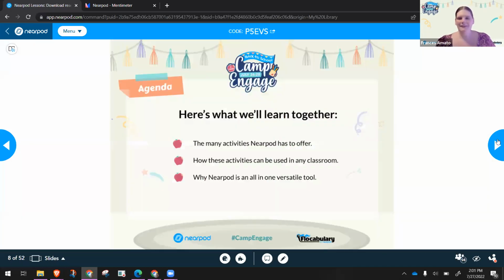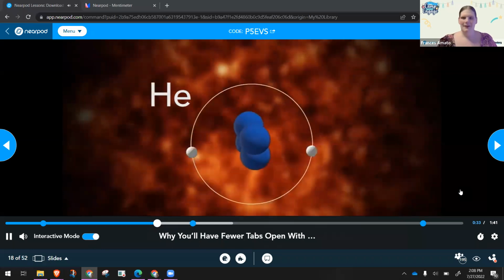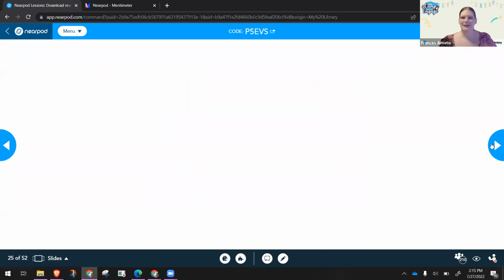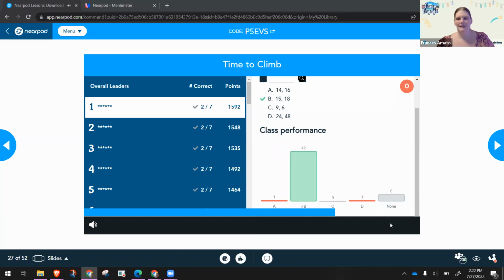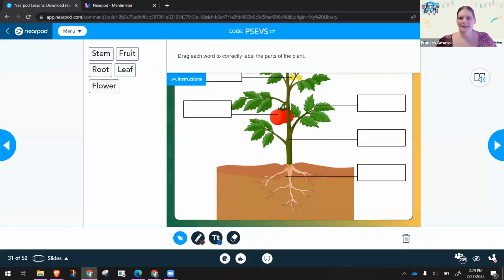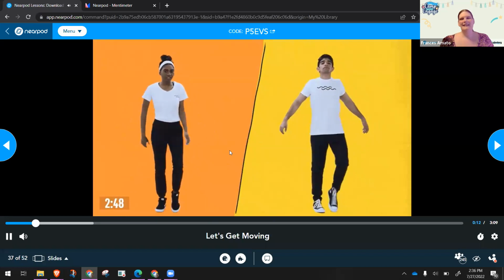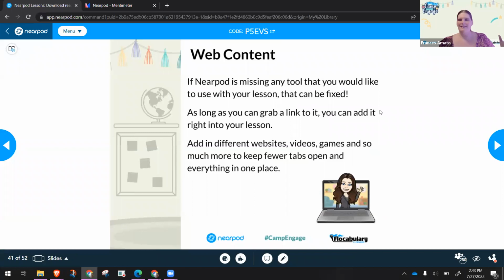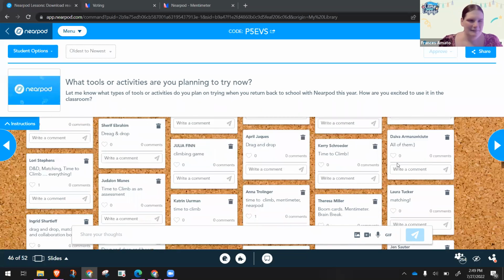Why You’ll Have Fewer Tabs Open With Nearpod: Streamlining the Tech Toolkit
Check out one of our favorite sessions from Camp Engage. Whether you teach with slides, video, or other activities we know there are a lot of options out there to help teachers. In this session, we’ll explore how Nearpod can help you streamline all the tools you use.

Join us for other free informative professional development sessions at our newest Camp Engage by visiting